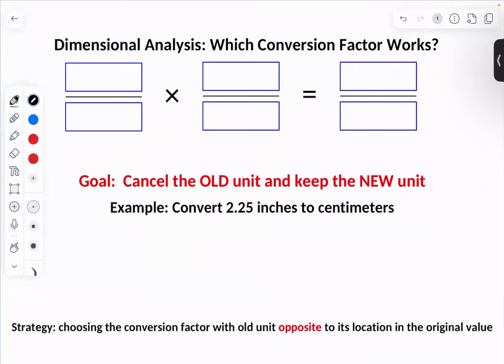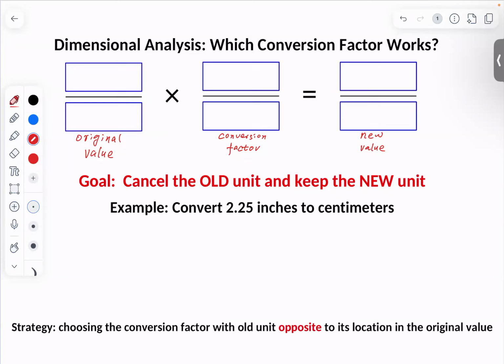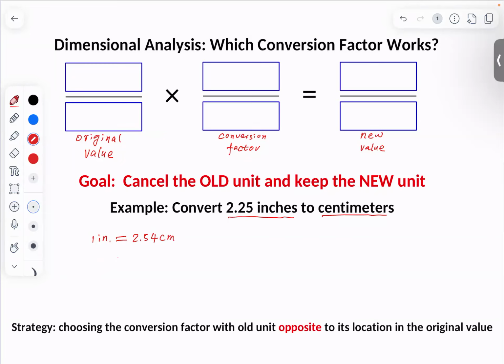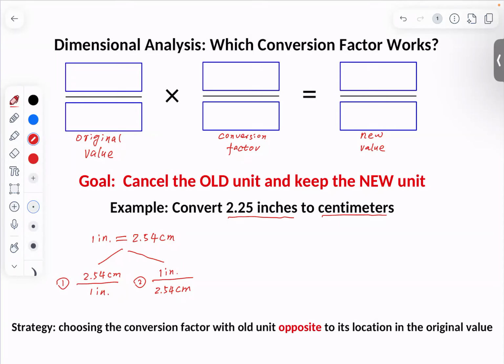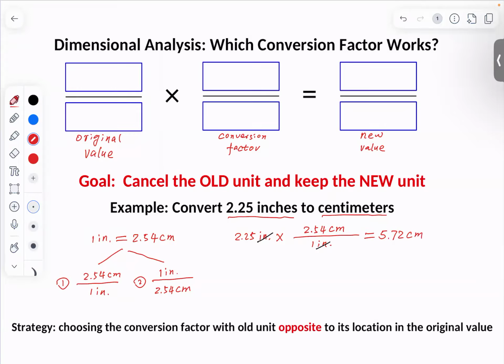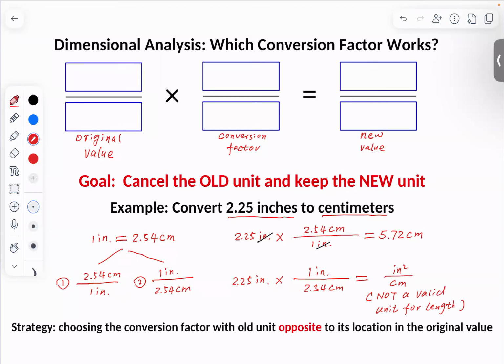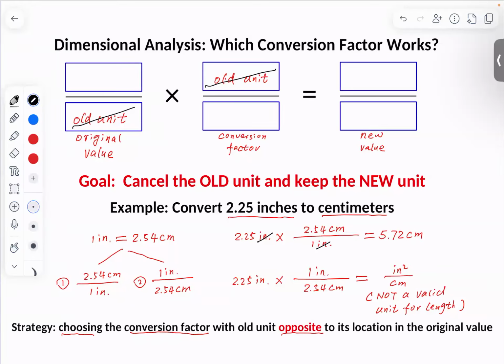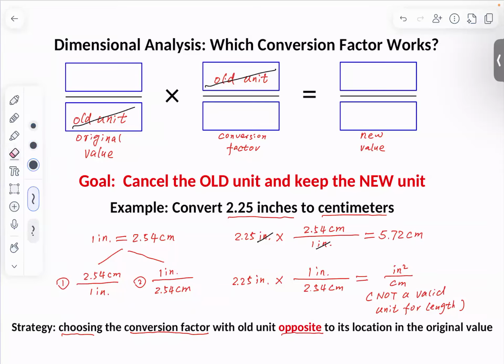Unit Conversion Made Easy: A One-Step Chemistry Problem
📚 Chemistry Made Sense Series

How do we choose the correct conversion factor in dimensional analysis?

In this video, we solve a basic one-step unit conversion problem by converting inches into centimeters. You will learn the key strategy of unit cancellation: the old unit in the conversion factor must be positioned opposite to its location in the original value.

Once you understand this simple logic, unit conversions become easier and more intuitive.

Chemistry is not about memorization—it makes sense when you understand the logic behind it.

Follow ChemExcel for more videos that make chemistry easier, more logical, and more enjoyable to learn.